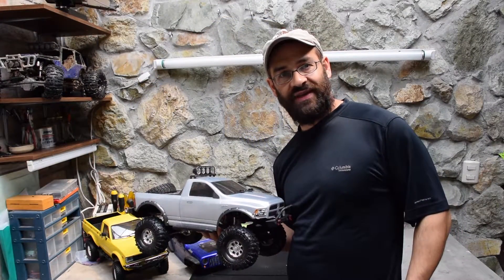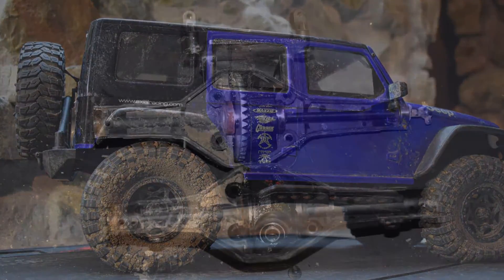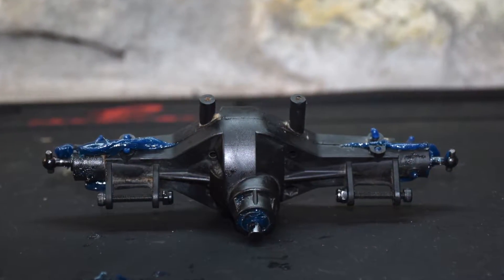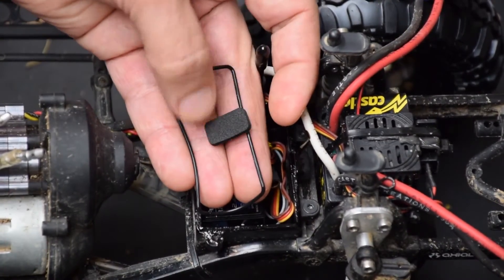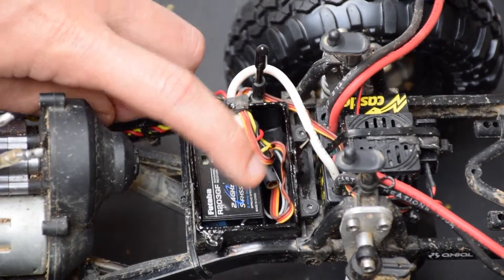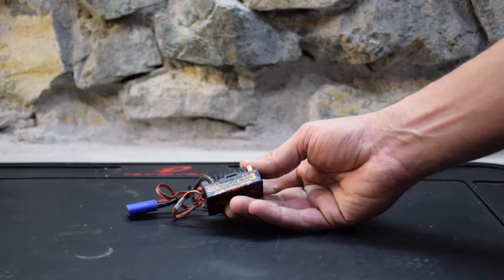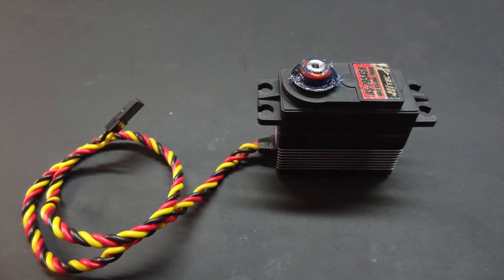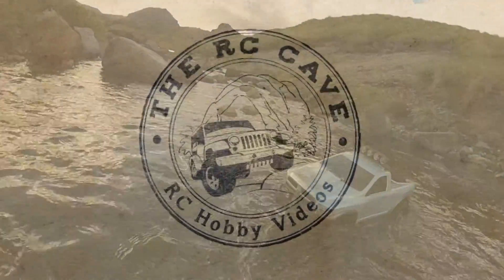Waterproofing an Axial SCX10: Bearings, Receiver, ESC, Servo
There's lots of opinions out there when it comes to waterproofing an RC! Here’s how I waterproofed my Axial SCX10:
For the bearings, I popped off the seals (rubber), filled them with marine grease, and replaced the seals (cleaning excess grease to avoid) attracting dirt. I do the same with the axles, but I’m careful to leave the area around the drive gears free.
For the receiver, since Axial doesn’t provide rubber or silicone gaskets for the radio box like they do with the Wraith and Yeti XL kits that I have, I wrapped the wires with few strips of servo tape to create a seal and painted the edge of the radio box Plasti-Dip to create a rubber gasket and a waterproof seal when the radio box is closed. I also explain how the receiver itself can be waterproofed with Plasti Dip or a balloon.
For the electronic Speed controller (ESC), I've used a waterproof Castle Sidewinder in the past, but now I’m running a Mamba Max Pro so I can have the option to use a brushless set up later. I removed the case of the MMP and coated the circuit board with Plasti Dip. I painted the Plasti Dip rather than dipping it into the can to avoid covering the heatsink. I’ve heard that conformal coating is better for the electronic circuits, so consider that method as well if you need to waterproof your ESC - I used PLasti Dip because it’s what I had on hand.
To waterproof my servo, I removed the top of the case and filled the area around the spline with marine grease which created a seal when the case was replaced. I also used a runner O-ring between the servo horn and the spline for an additional layer of protection, and painted all seals and screws with Plasti Dip to complete the waterproofing.
I made this waterproofing video with rock crawlers in mind, but many of the same methods will  work for just about RC out there, including Traxxis, HPI, Losi, Team Associated, Duratrax, Vaterra, RC4WD etc.